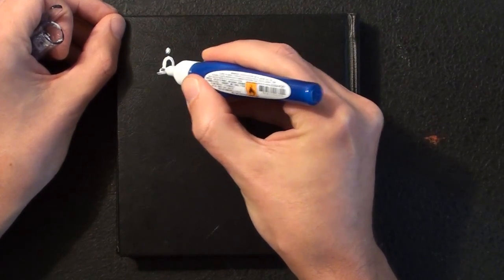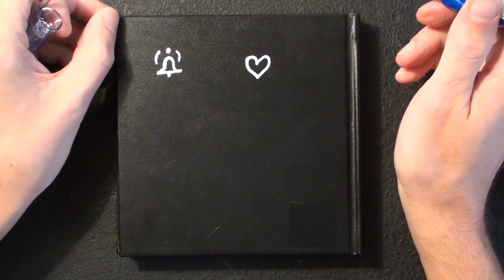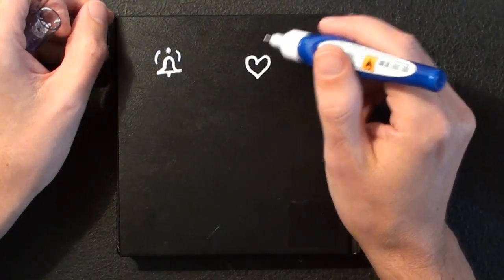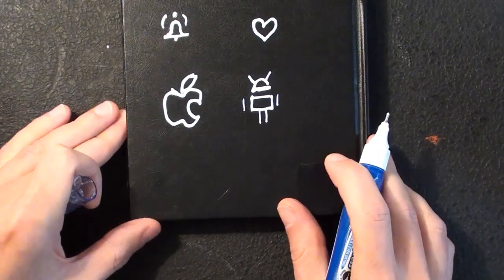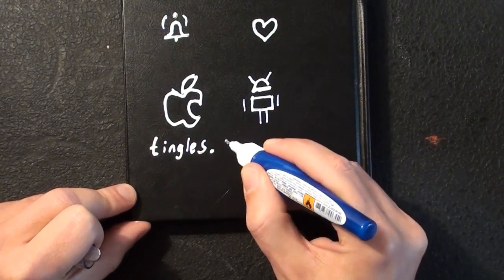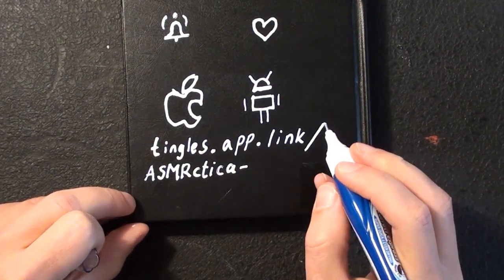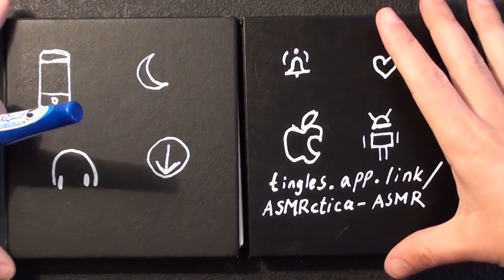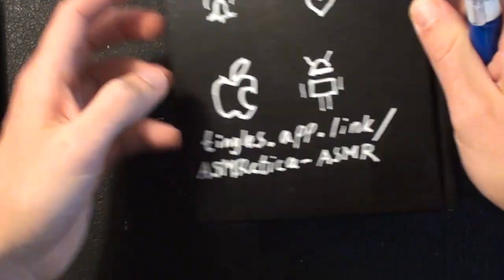ASMRctica ASMR Now on the Tingles App | Drawing on Notebook Cover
Now you can find my videos on Tingles - The ASMR app. It’s not going to change anything here, I’ll keep uploading videos as usual. If you’d like to check out the app, follow this link:

ASMR stands for ”Autonomous sensory meridian response”

►socials:
•Instagram. @asmrctica
•Twitter. @asmrctica

Thanks!